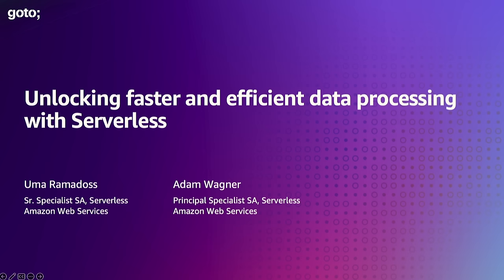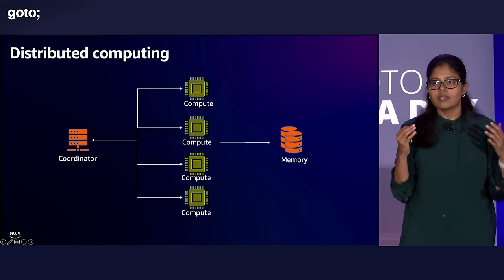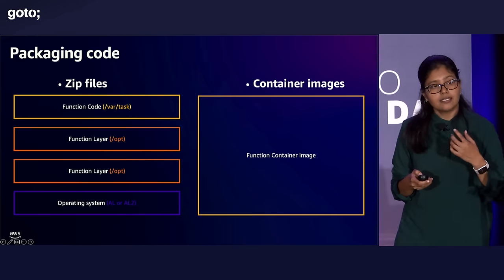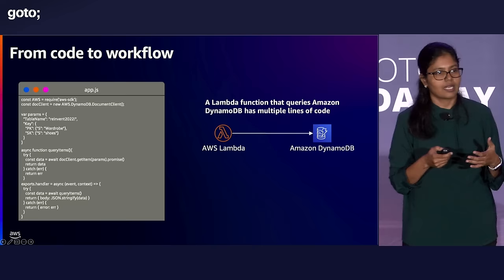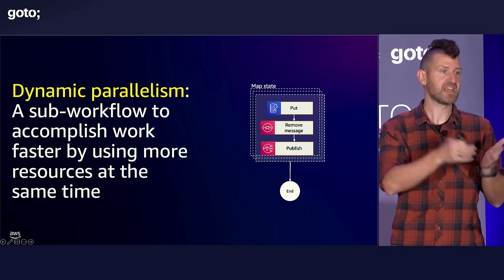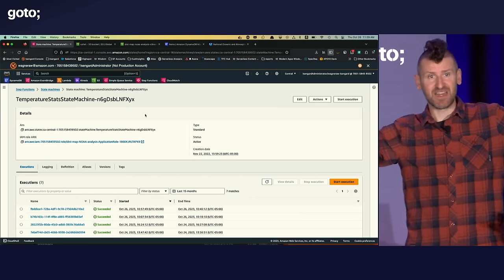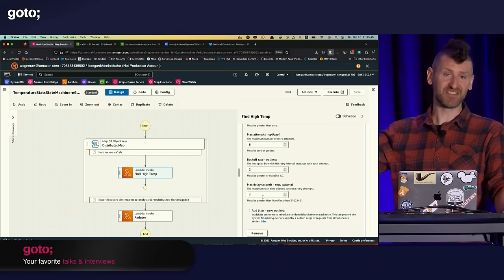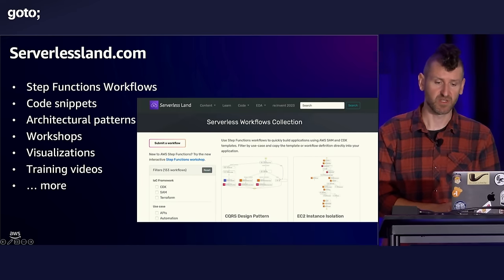Unlocking Faster & Efficient Data Processing w/ Serverless • Uma Ramadoss & Adam Wagner • GOTO 2023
This presentation was recorded at GOTO EDA Day 2023.

Uma Ramadoss - Sr. Solutions Architect, Integration Services at AWS
Adam Wagner - Principal Serverless Solutions Architect at AWS

RESOURCES
Uma

ABSTRACT
Data continues to be key to most businesses, but the way that data is ingested and processed is changing. Processing data at large scale brings challenges such as distribution of work, concurrency, error handling etc. Serverless data processing with Lambda and Step Functions offers new ways to process data more quickly and efficiently without having to learn a big data processing framework.

In this session we will introduce large scale data processing use cases, deep dive into the capabilities, and explore techniques to process data closer to real time using events. [...]

RECOMMENDED BOOKS
James Urquhart • Flow Architectures •
Adam Bellemare • Building Event-Driven Microservices •
Peter Sbarski • Serverless Architectures on AWS •
Michael Stack • Event-Driven Architecture in Golang •
Ford, Richards, Sadalage & Dehghani • Software Architecture: The Hard Parts •
Gerardus Blokdyk • Event-Driven Architecture EDA •